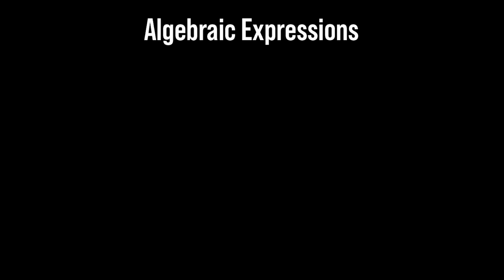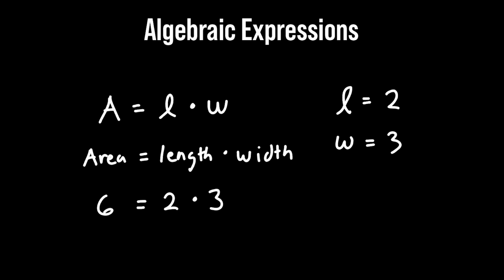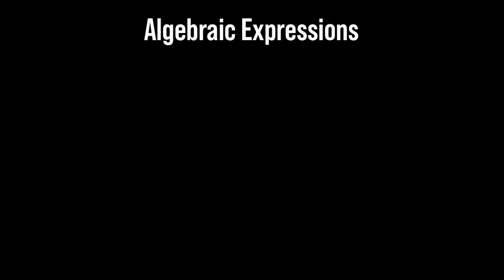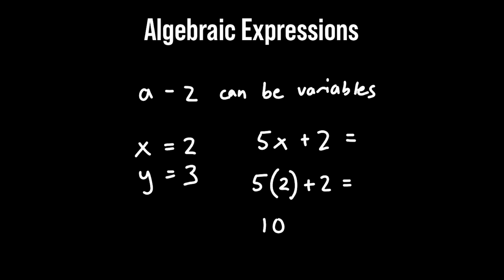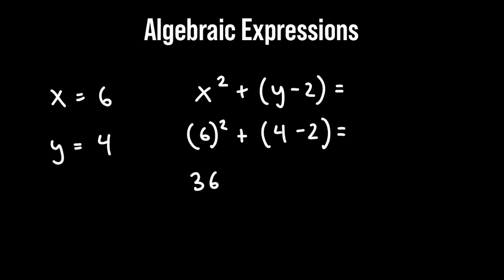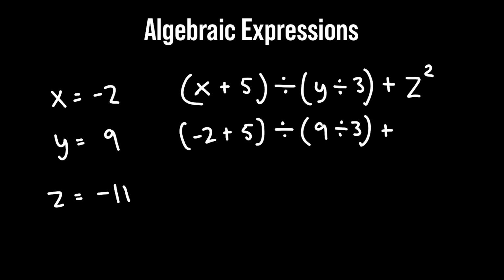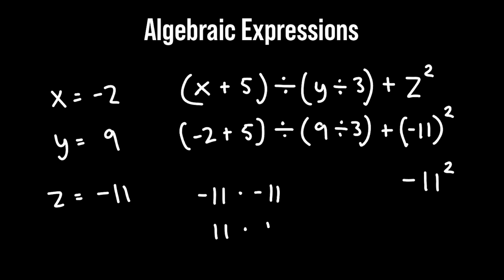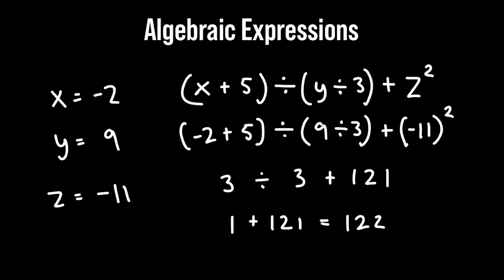Algebraic Expressions in 5 minutes - PreAlgebra